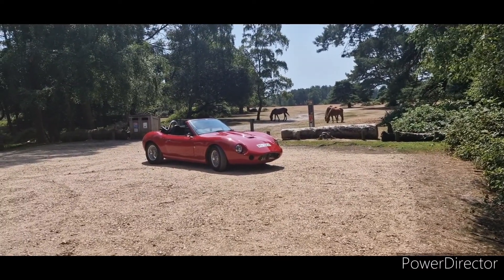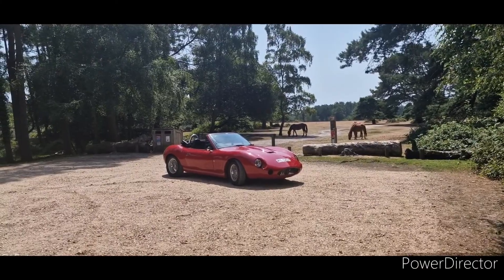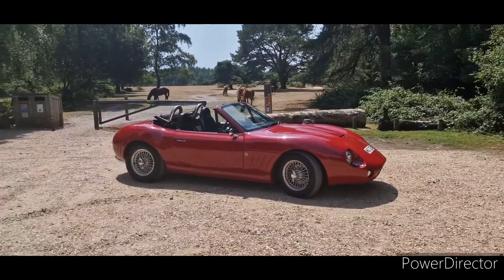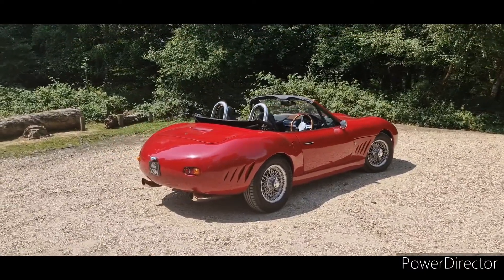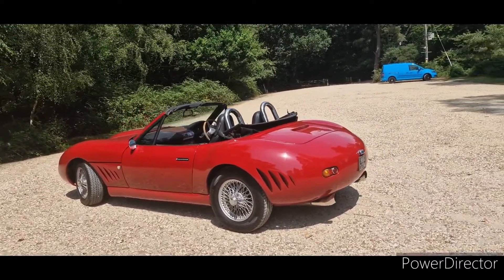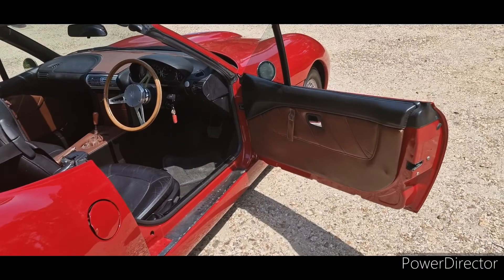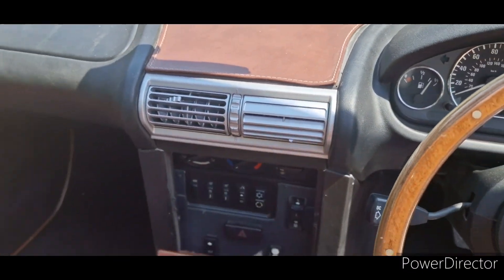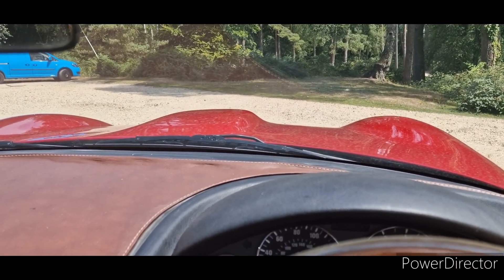Motorscape vlog 2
the car is working